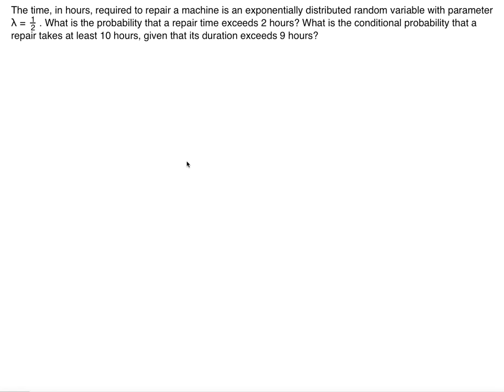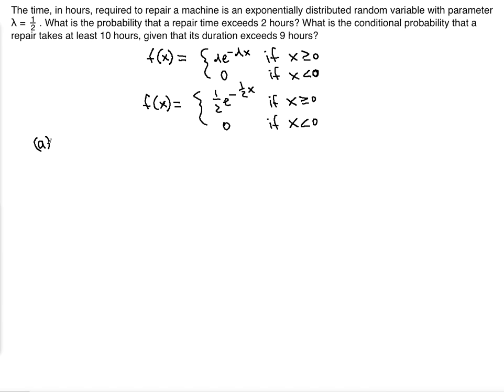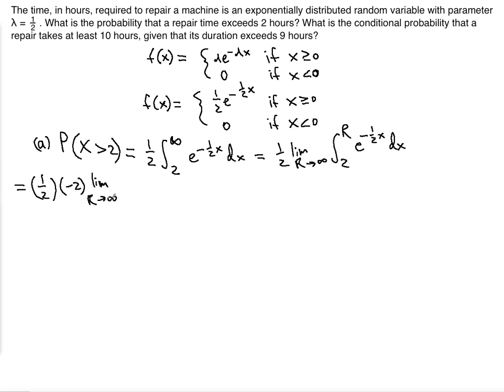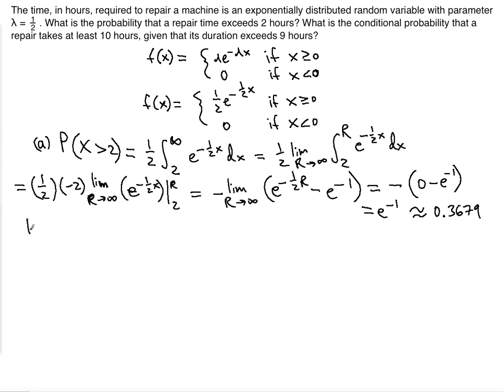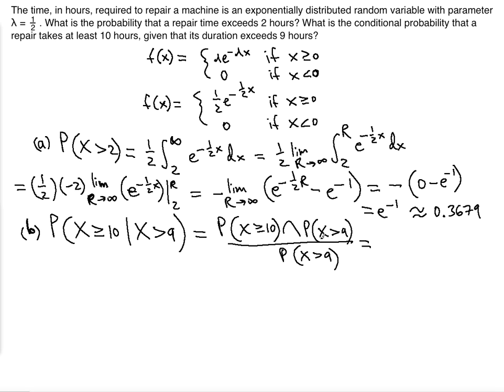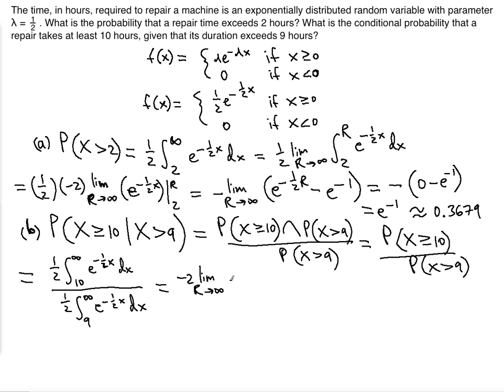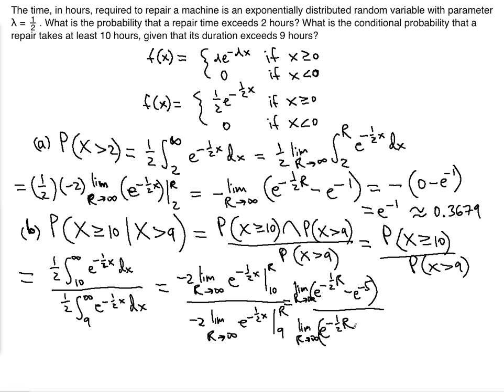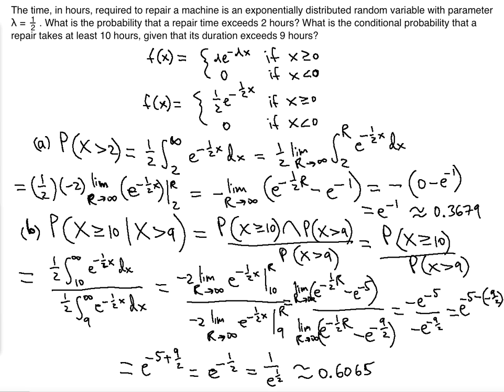🎲 Exponential Distribution Probability problem ! ! ! ! !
In this video you will learn how to use the Exponential distribution continuous random variable in order to solve a word problem.

The time (in hours) required to repair a machine is an exponentially distributed random variable with parameter = 1/2.

What is the probability that a repair time exceeds 2 hours?

What is the conditional probability that a repair takes at least 10 hours, given that its duration exceeds 9 hours?